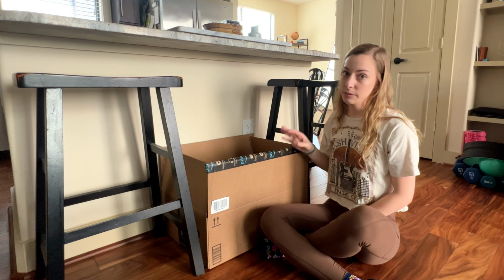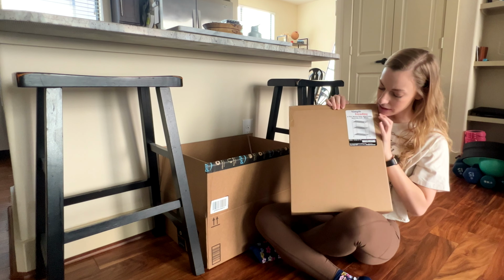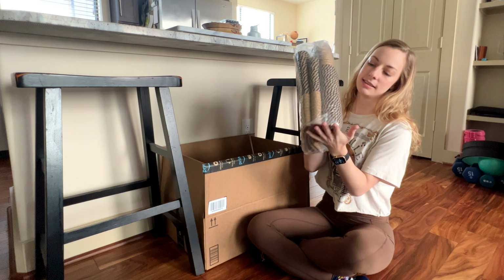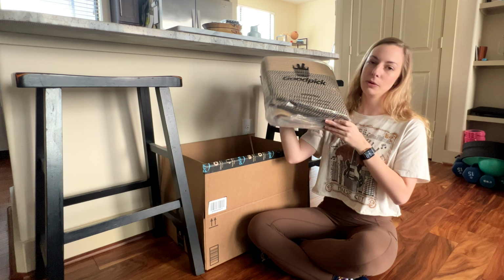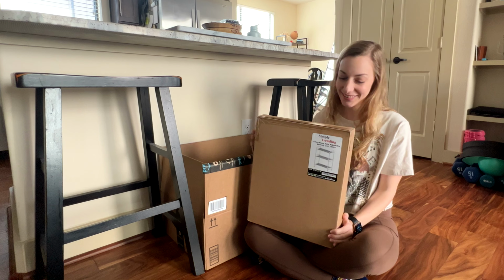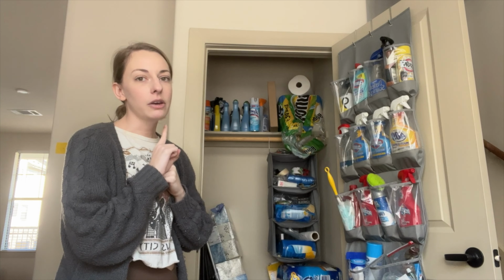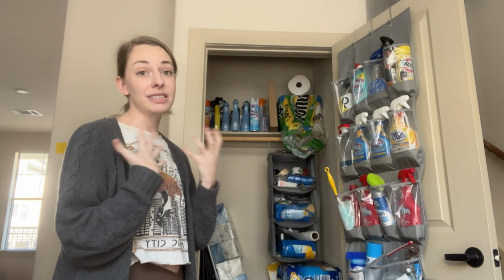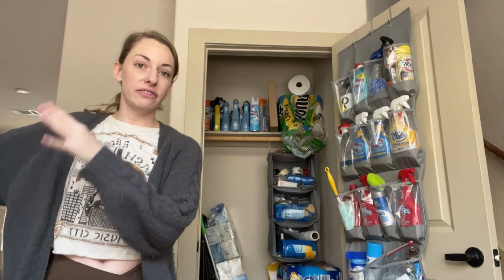Organizing My Storage/Cleaning Closet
// this is a video of me sharing my messy cleaning and storage closet and how I attempt to clean and organize it.

// Mentioned Links

+ 3 Shelf Hanging Closet Organizer Gray - Room Essentials™

+ 15 Pocket Over the Door Hanging Shoe Organizer Gray - Room Essentials™

+ Goodpick 2pack Large Woven Laundry Baskets

+ Simple Trending 3-Tier Stackable Wire Shelving Unit Storage Rack

FTC: Everything in the video is purchased by me, and all thoughts and opinions in this video are my own.